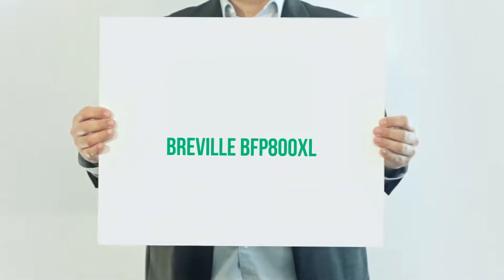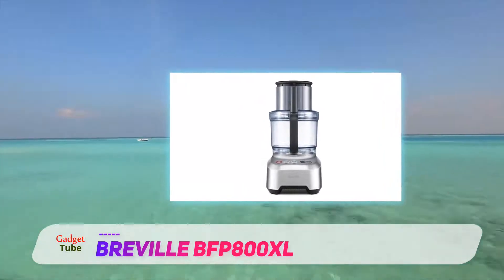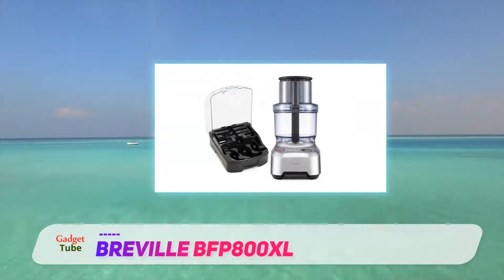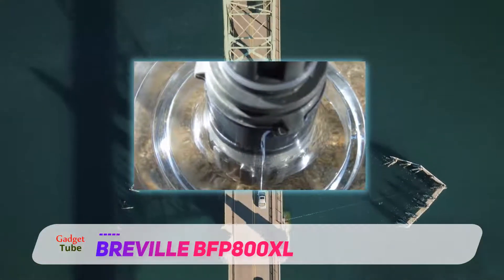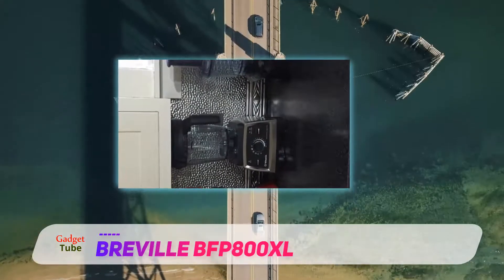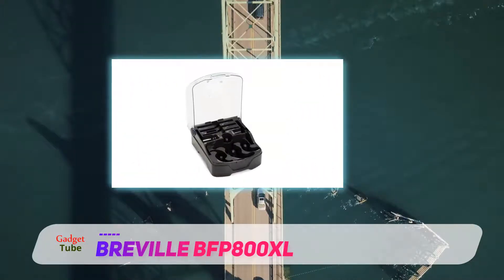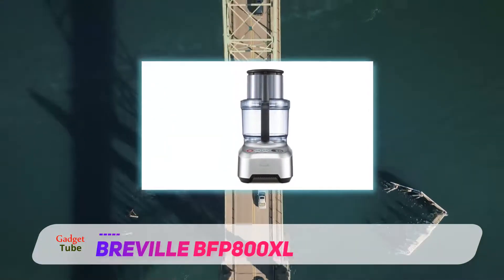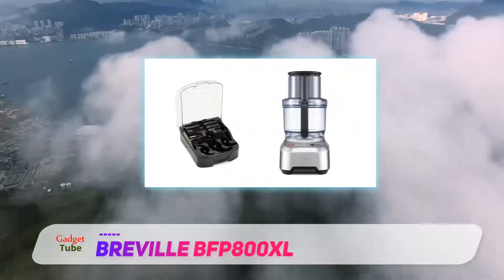Breville BFP800XL Review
Breville BFP800XL - Is One Of The Best Food Processor Of 2021!